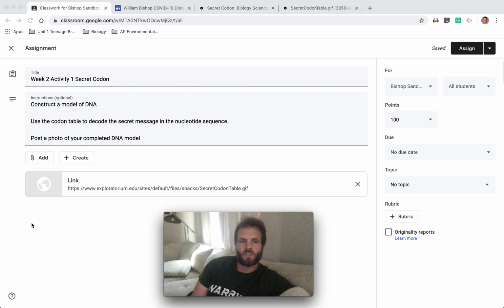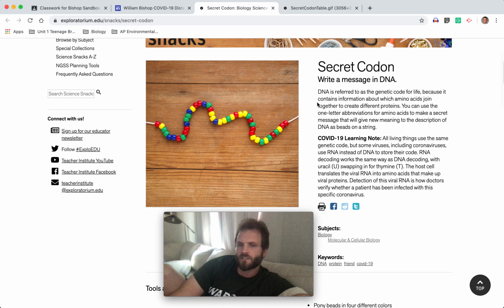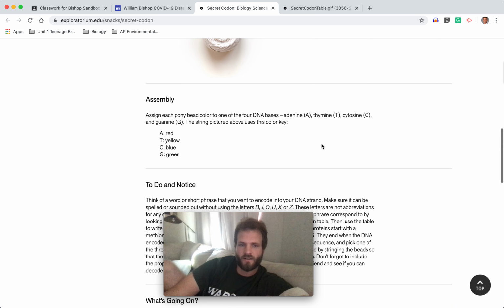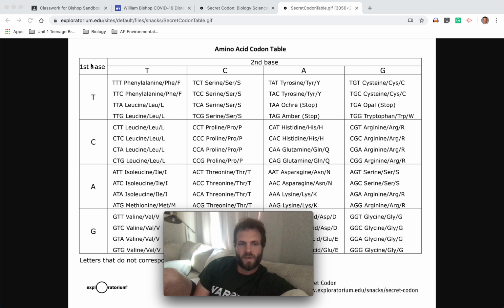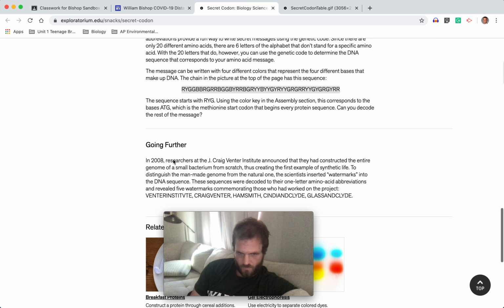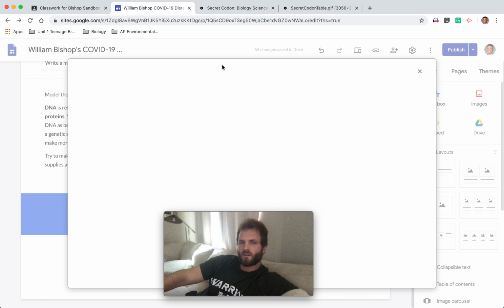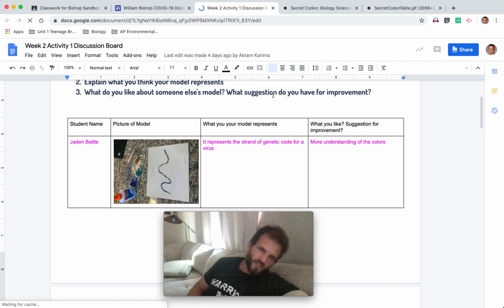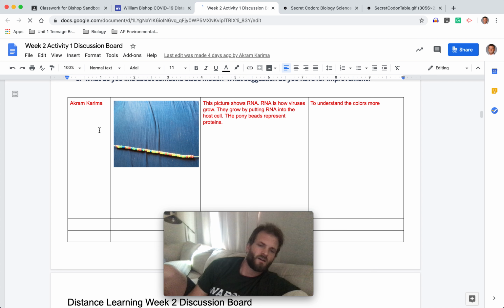Week 2 Activity 1 Model & Discussion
Instructional video for Week 2 Activity 1 Modeling & Discussion